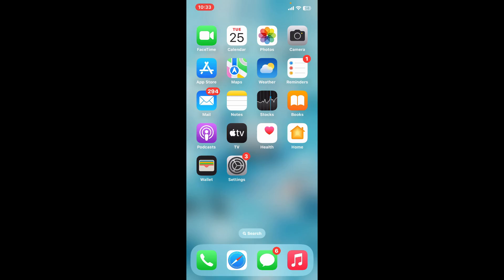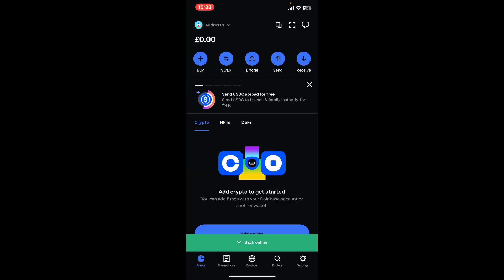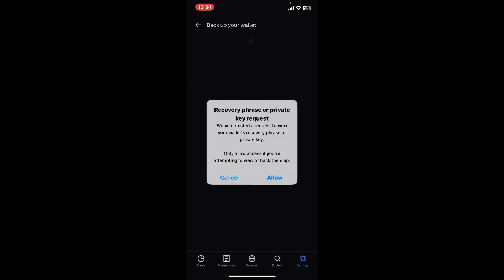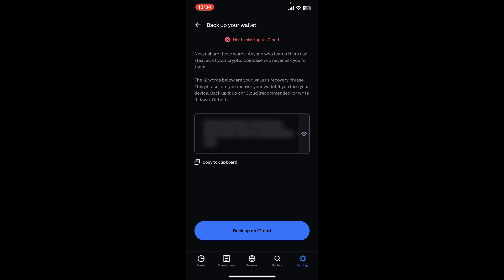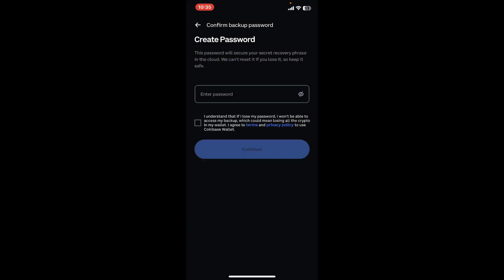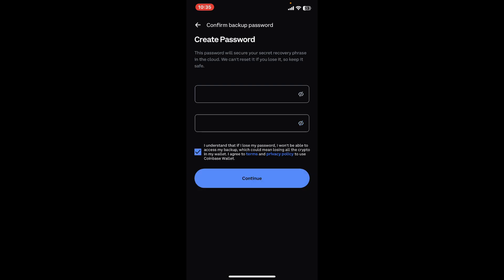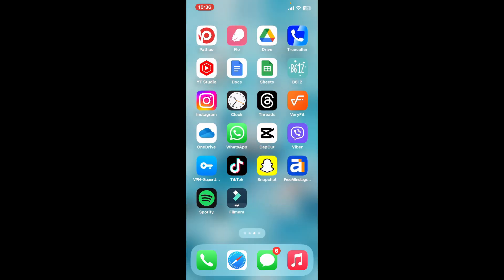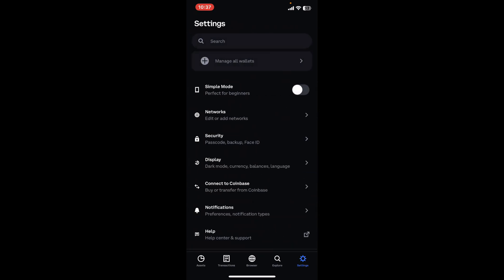How to backup Coinbase wallet 2024?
In this video, we’ll guide you through the process of backing up your Coinbase wallet. Ensuring your wallet is backed up is crucial for protecting your cryptocurrency assets and ensuring you can access them even if you lose your device.

Have any questions? Drop them in the comments below, and we’ll do our best to assist you.